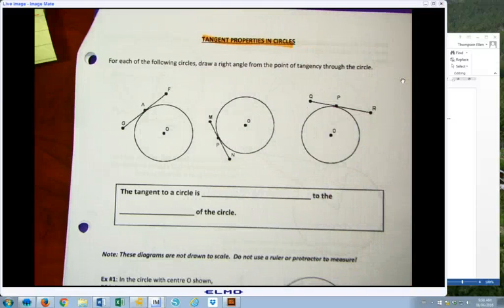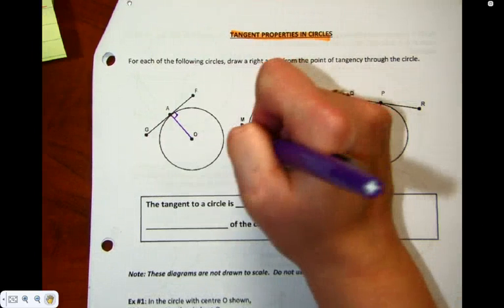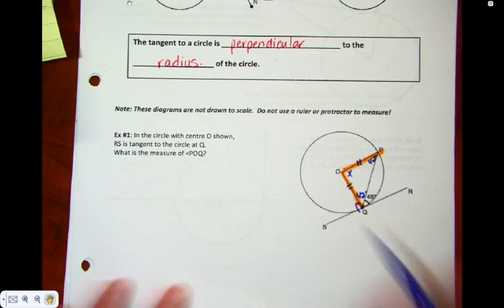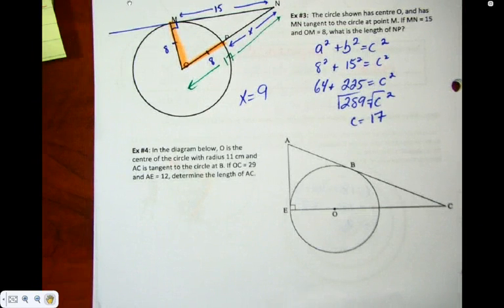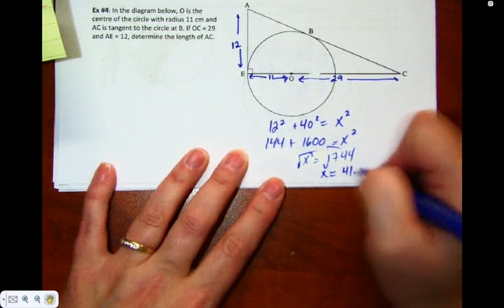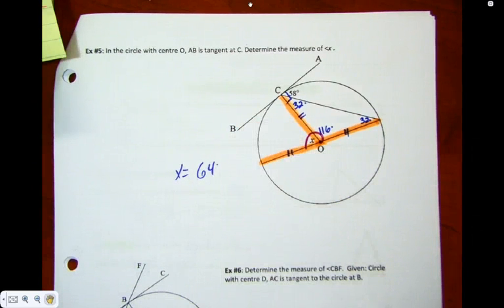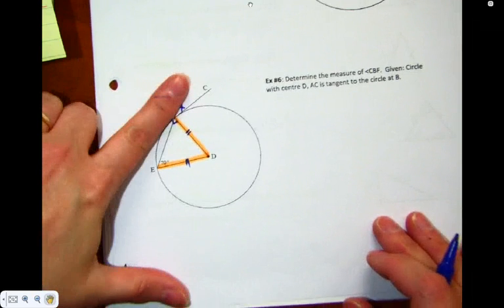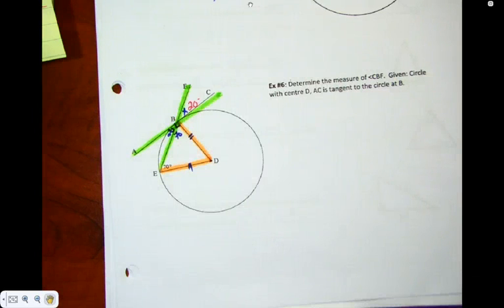MA10F June 6 2016 tangent props